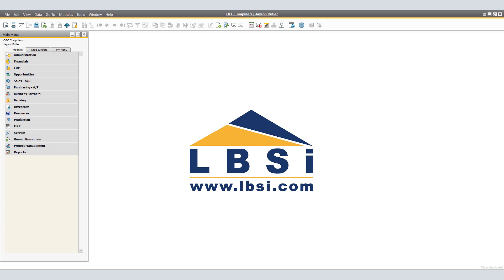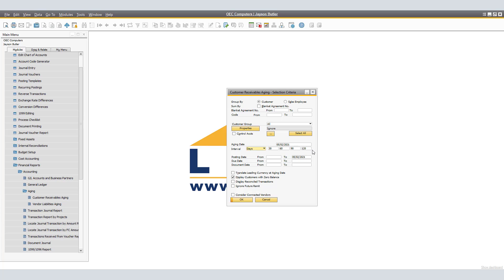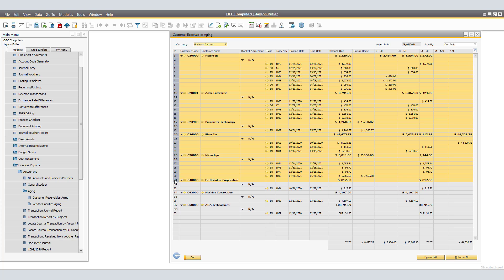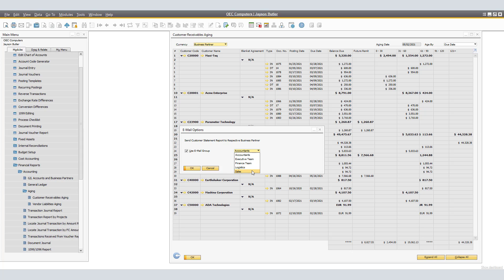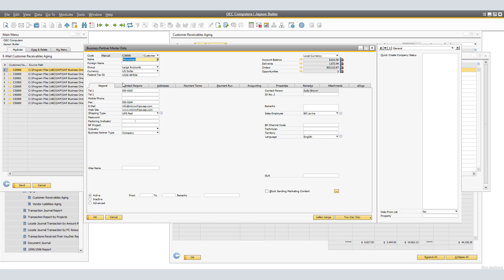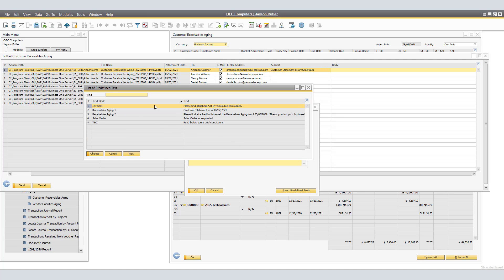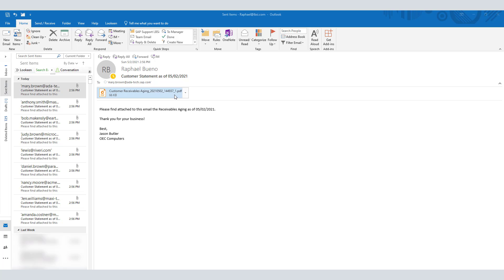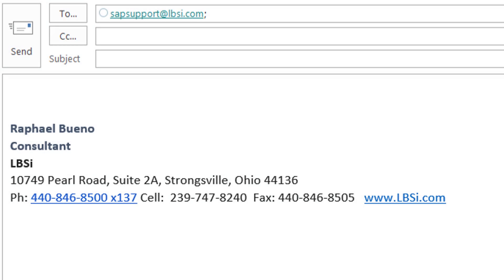SAP Business One How To: Email Customer Statements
Sending invoices to customers and business partners has never been easier through SAP Business One versions 9.1 and newer.